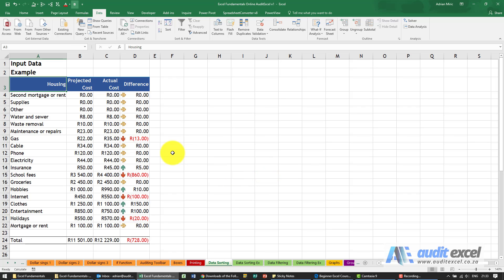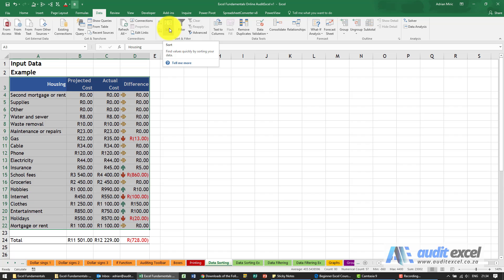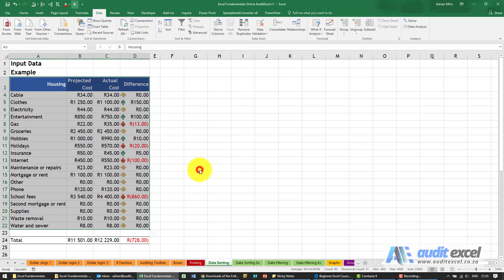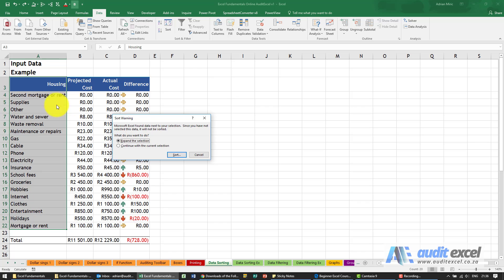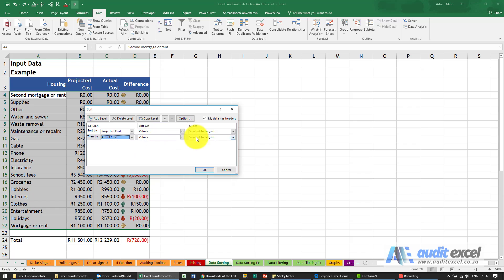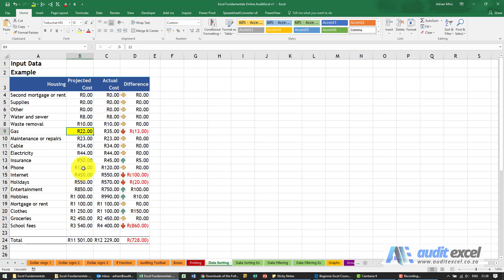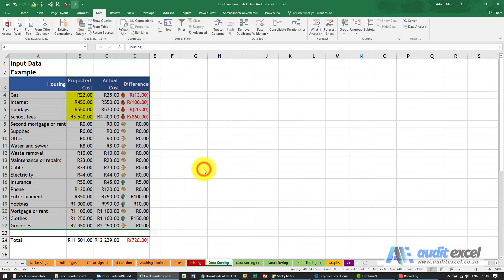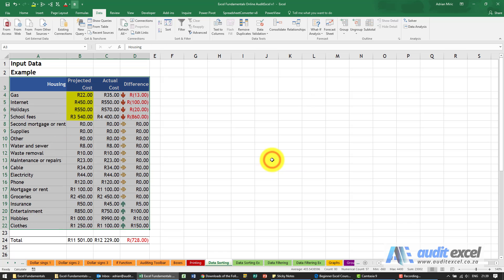Excel sort by value, 2 columns, color, conditional format & icons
Using Excel's data sort tool for traditional value based sorting at multi levels, but also how to use it to sort Excel lists by colors (filled in or conditional format) and by icons (worst at the top, best at the bottom?)

⏲Time Stamps
00:00 Sorting data in Excel including conditional format colors & icons
00:10 Sort not working on all rows? Highlight the area yourself
00:53 Sorting headers (or not sorting the header row)
01:14 Sort A to Z on the values
01:53 Excel found data next to your selection when sorting
02:05 Sorting caused rows to longer be matched
02:46 Sorting ties? Sort by 2 columns in Excel (or more)
03:41 Sorting by conditional formatting, colors or icons
04:50 Sort by the variance up/ down arrows (conditional format icons)
05:20 Specify icon sort order (red down arrow on top, green up arrow at bottom)